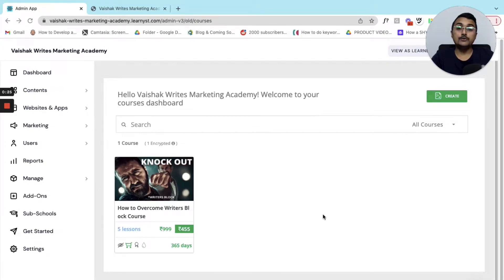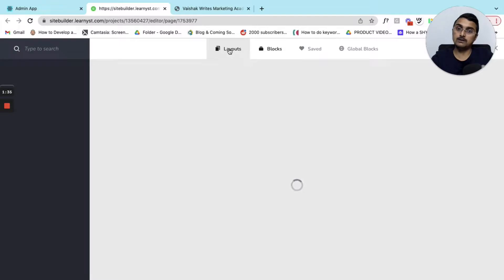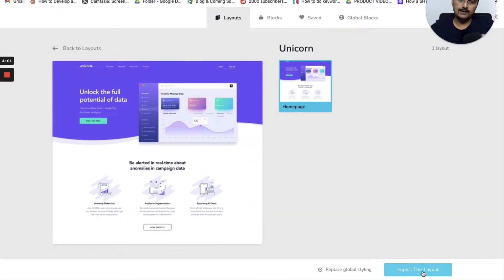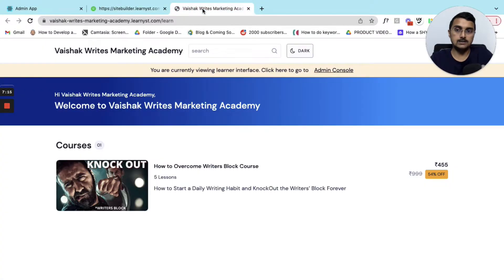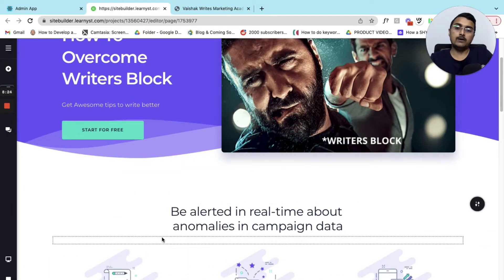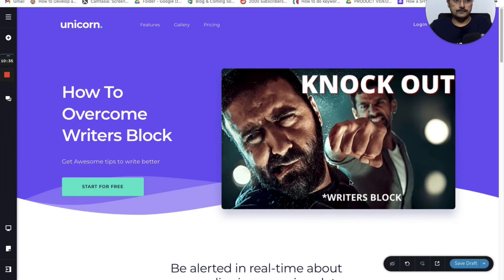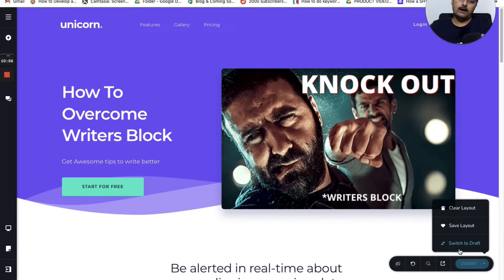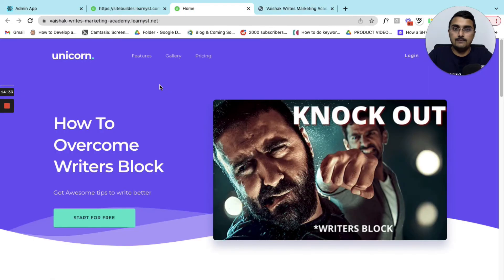Part 4 - Introduction to Website Builder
Start your online teaching business for free using the Learnyst.
Signup and sell courses online from your academy.

Once you signup, you also get these Free Resources:

How to create your first online course:
A comprehensive online course to create content, market, and get your first course sales in 28 days.

Explode your website traffic with these niche-specific keywords:
Get the most competitive niche-specific keywords in your niche and rank fast on Google.

Q&A Webinar Every Week, Friday 8PM IST  on Learnyst Product
Jampacked webinar session that answers all your questions about the Learnyst product.

So, signup and get access to these resources.